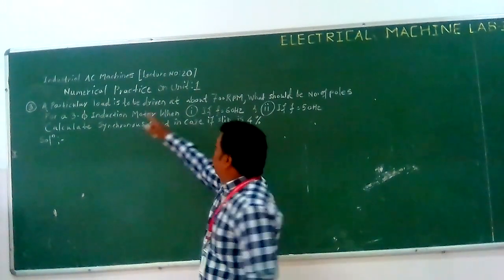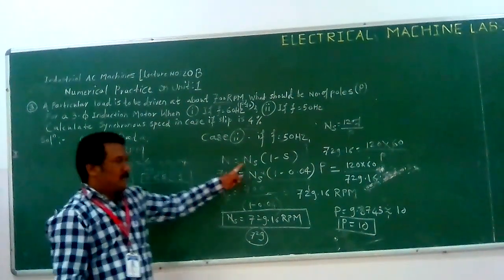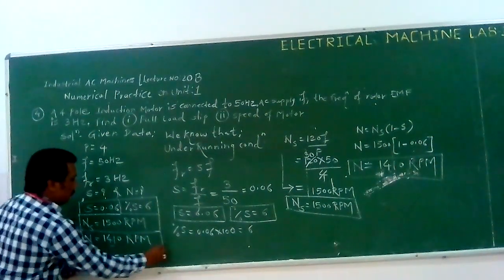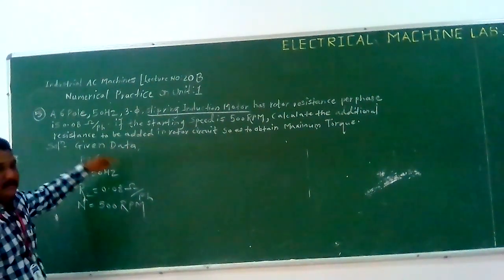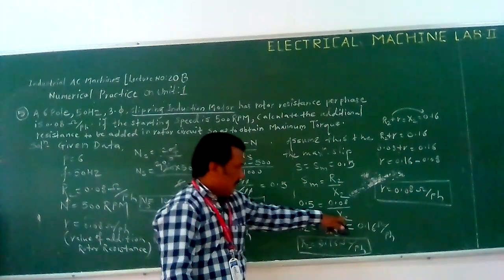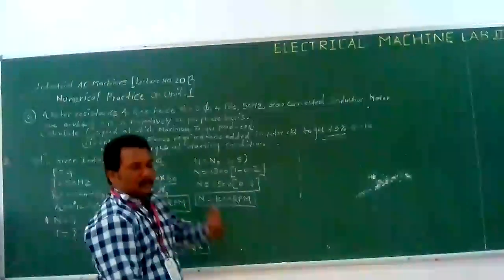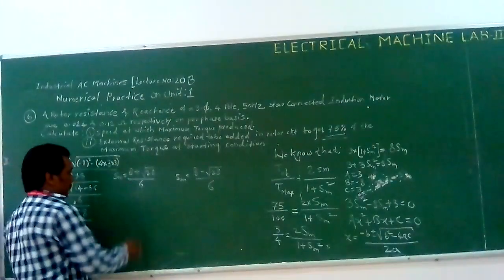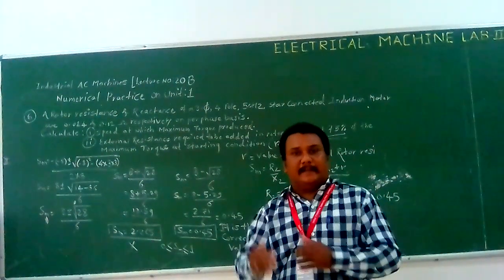MSBTE:Industrial AC Machines:Lecture No:20B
Numerical Practices
1)Synchronous Speed
2)Slip
3)Actual Speed
4)Additional Rotor Resistance Calculation
6)Calculation of Maximum Slip